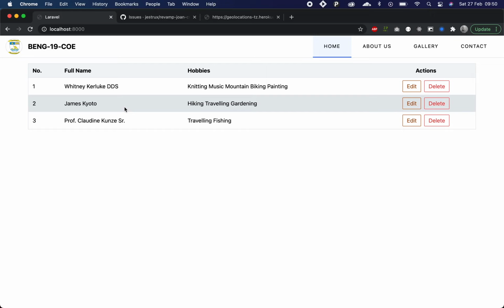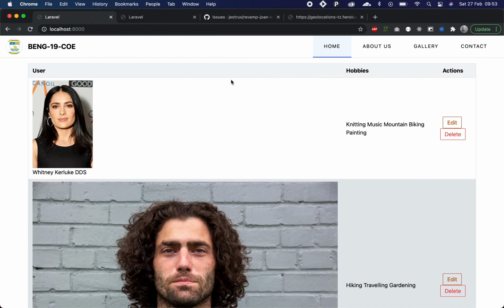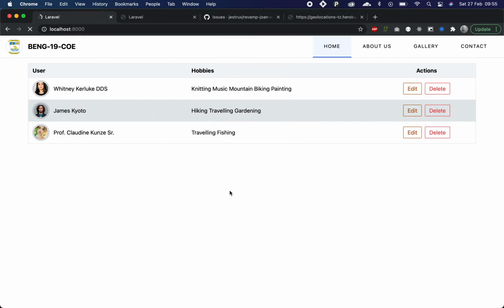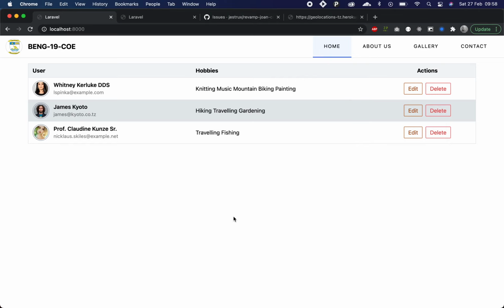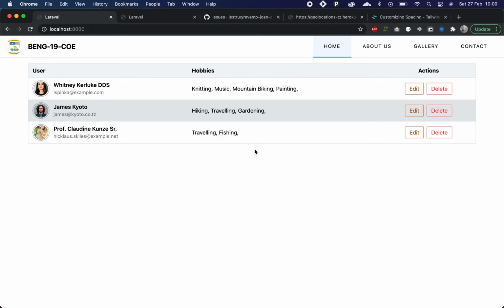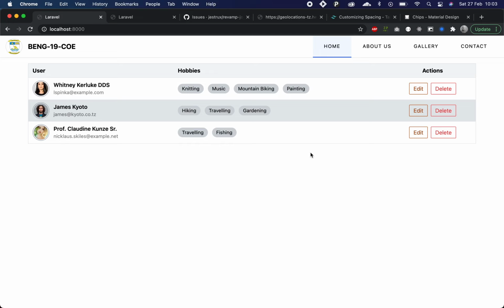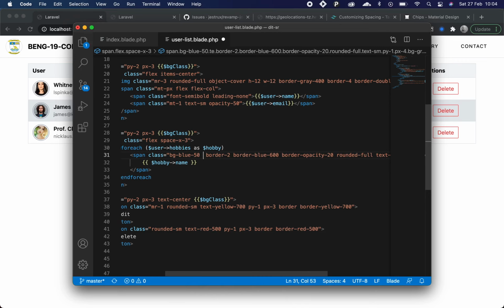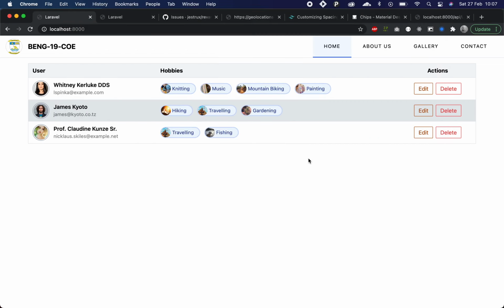UI/UX Tips by Redesigning a project 3